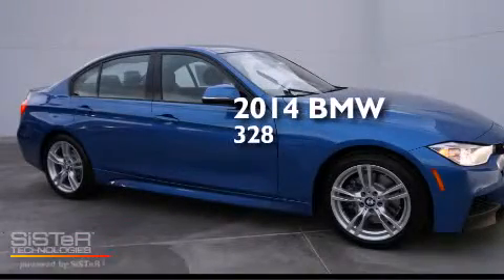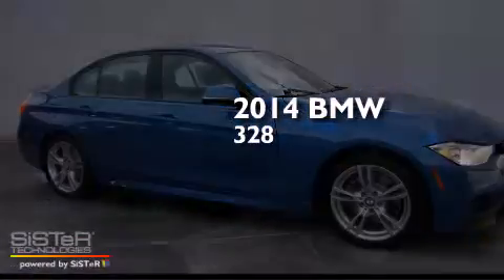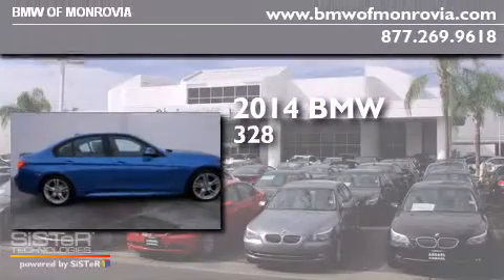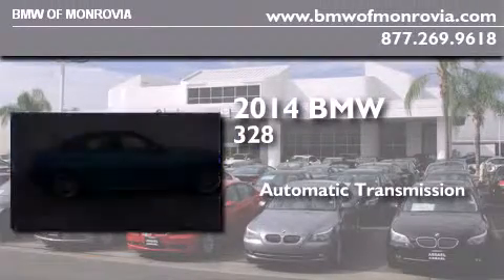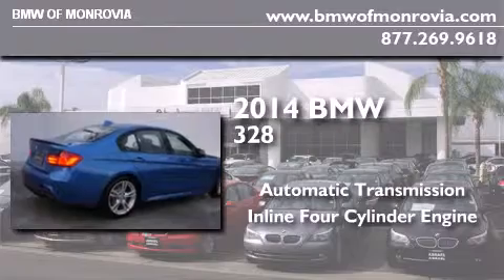2014 BMW 328i Monrovia CA 91016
We've been honored to serve the Monrovia CA area , we promise that your experience at our dealership will exceed your expectations ! Year : 2014 Make : BMW Model : 328i Engine : 2.0 4 Cyl. Trans . : Automatic Exterior : Imperial Blue Miles : 5 Interior : Black BMW of Monrovia 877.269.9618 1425 S. Mountain Ave. Monrovia , CA 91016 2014 BMW 328i Monrovia CA